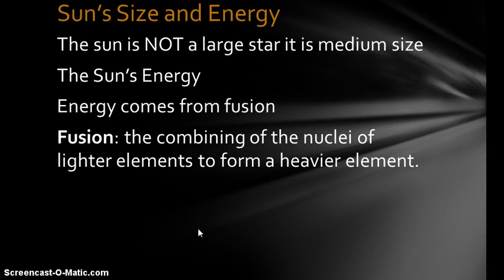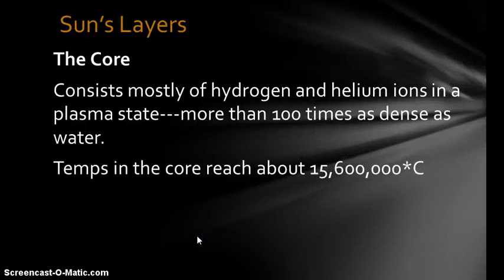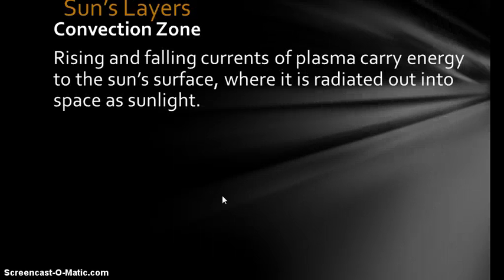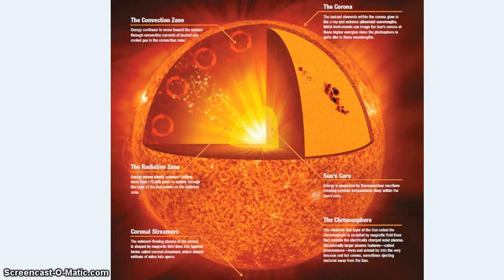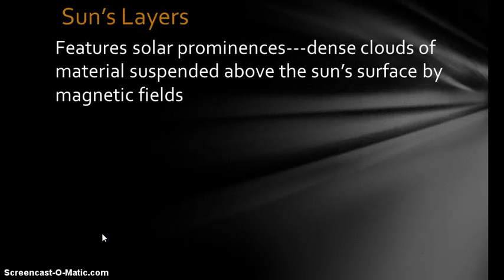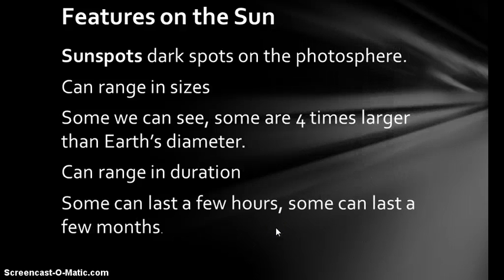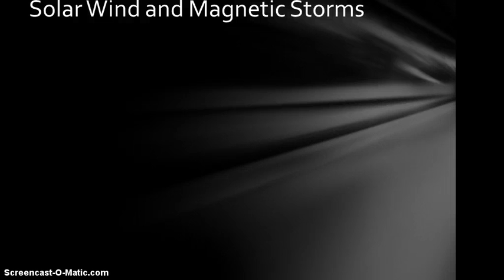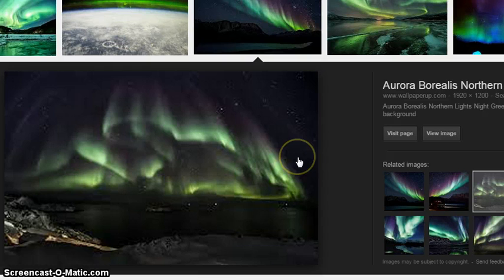Parts of the Sun